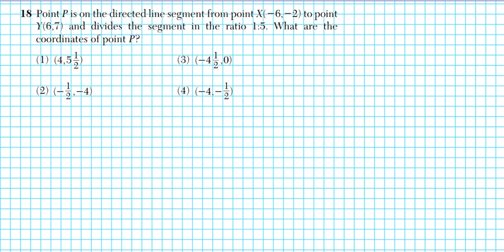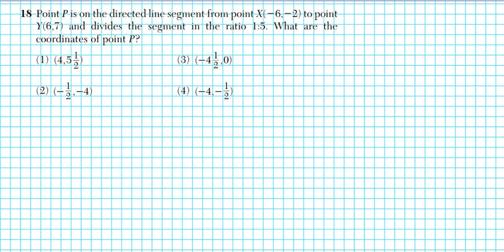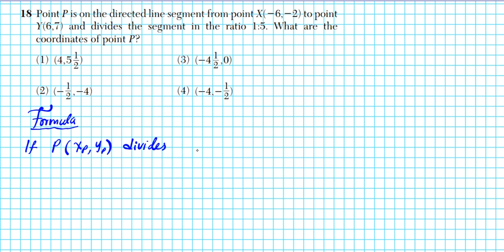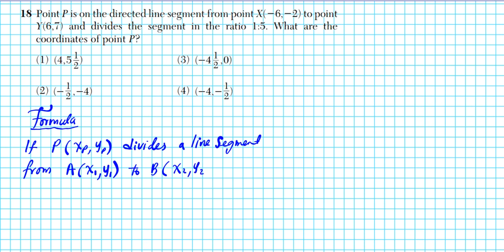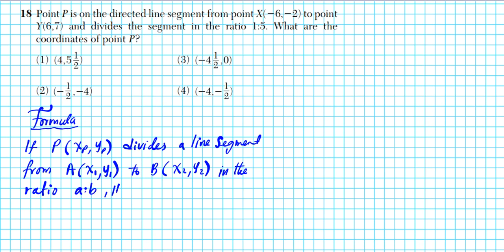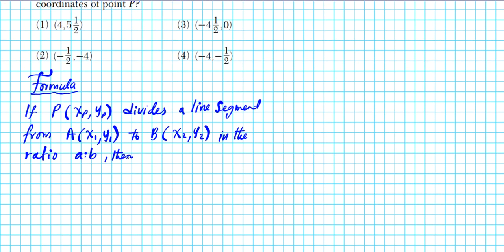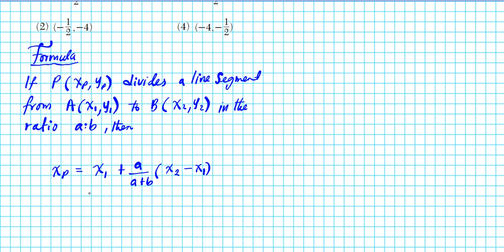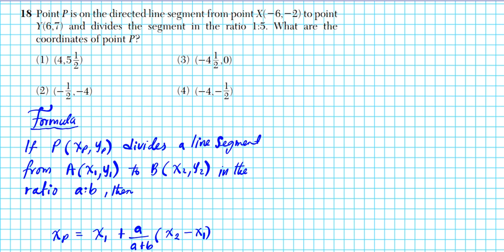geometry common core directed line segment divided ratio coordinates formula steps how mathgotserved